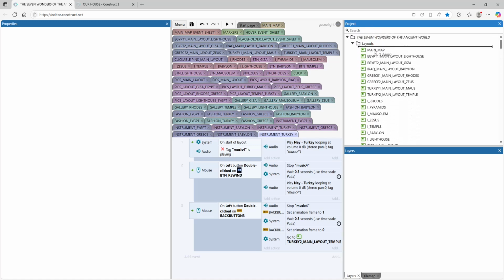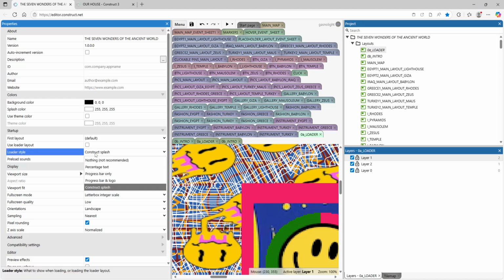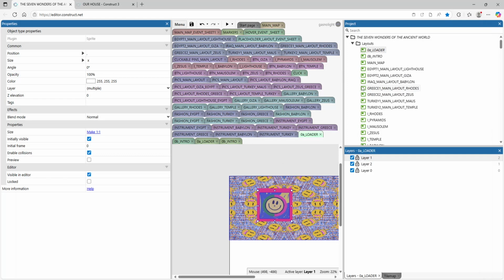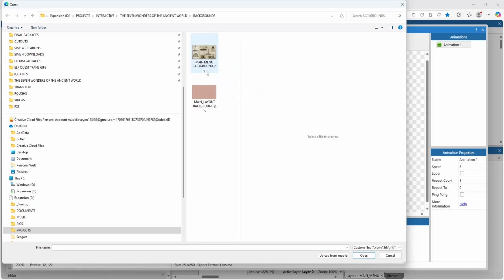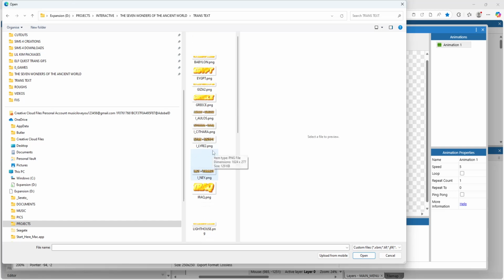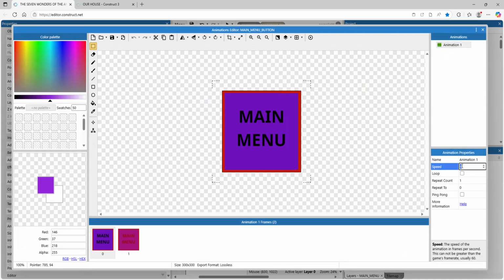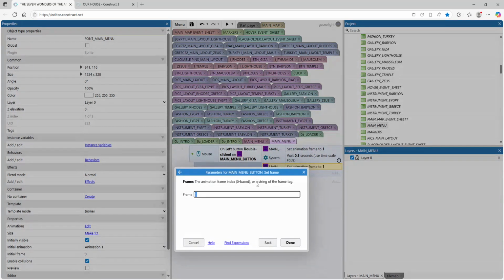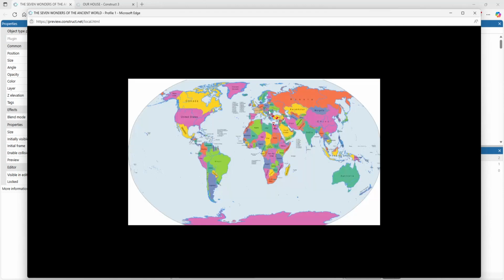Make A Interactive HTML Using Construct 3 #-9 - Making The Loader And Main Menu (No Coding)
In this tutorial, I'll be showing you how to  make the loader (The loading screen) and main menu using Construct 3

1st Website (Main Artist Website)

2nd Website (Second Artist Website)

3rd Website (Third Random Website)

Spotify (Gas No Light)

Spotify (Game For Experimentation)